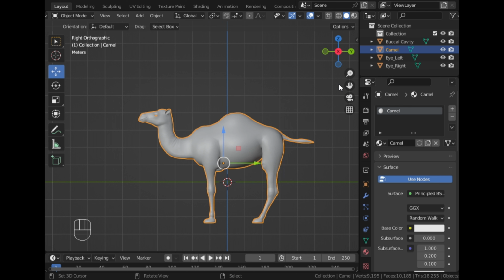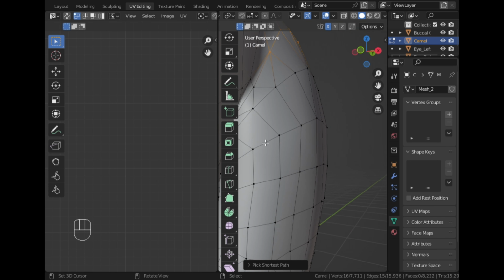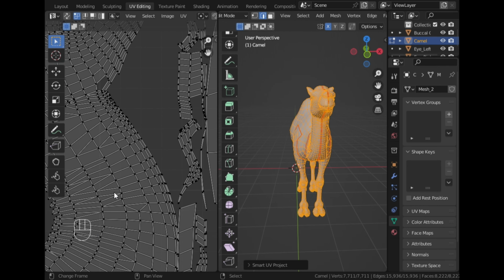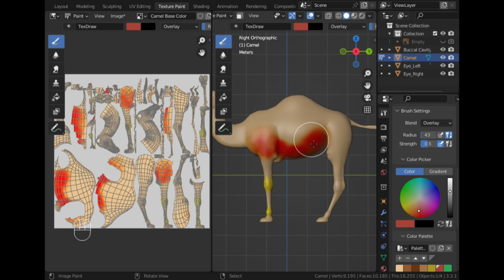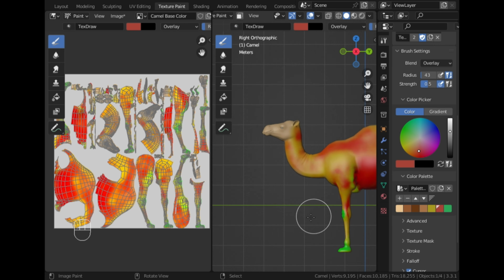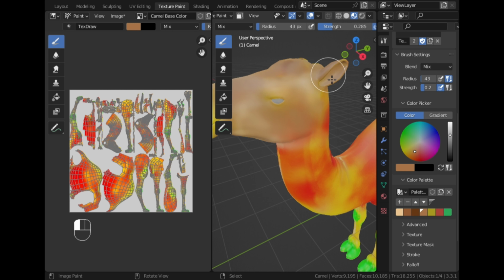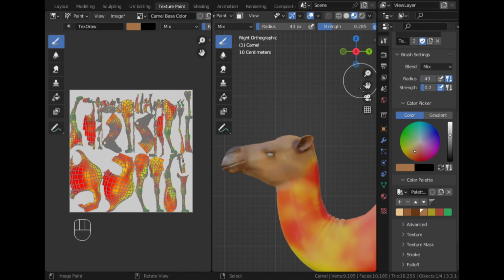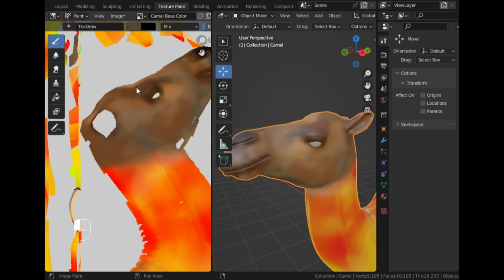Camel Part 1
This is a new series in which I will show the texturing process of the 3d Model of a Camel.  This whole series will include the texturing of Camel, adding Fur and Hair particles to the Camel, Rigging and animating the walk cycle of Camel...

You can download this 3d model from Turbosquid... The link is as follow...

For the Camel Playlist click here...

You can also watch the my previous Playlist of the 3d Horse Modelling in blender by clicking here...